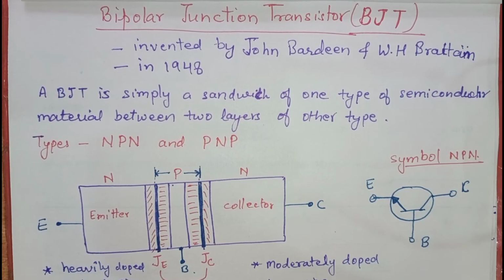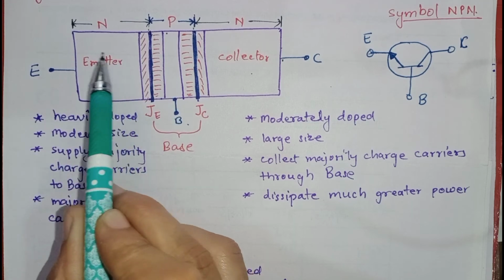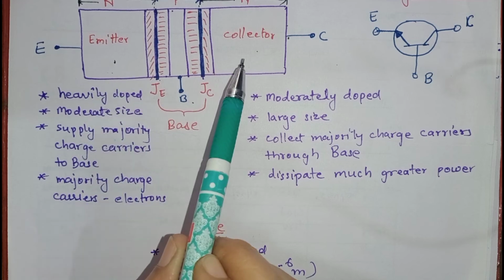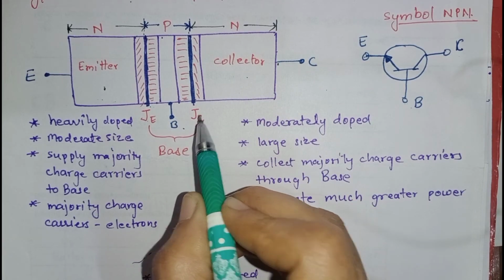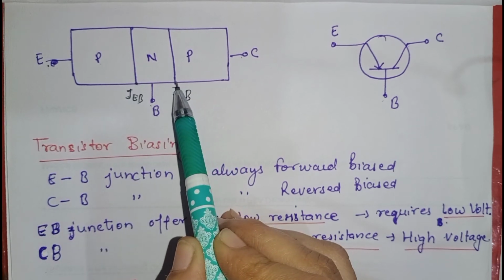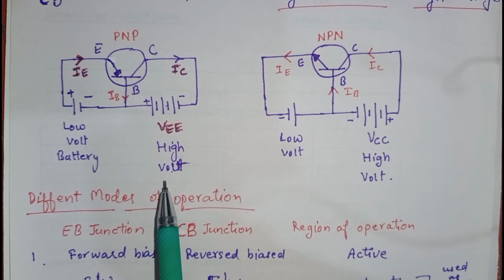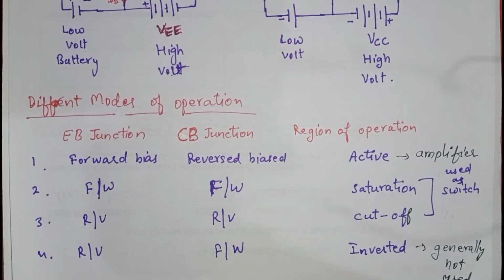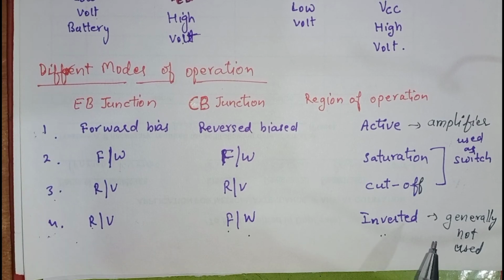Bipolar junction transistor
Bipolar junction transistor is a three layer semiconductor device. It has two junctions. The three regions are emitter, bade and collector. Basically it is used as an amplifier and a switch. This video gives the introduction of transistor.